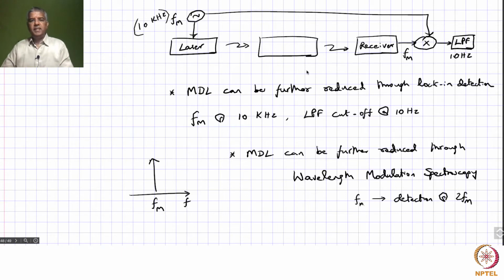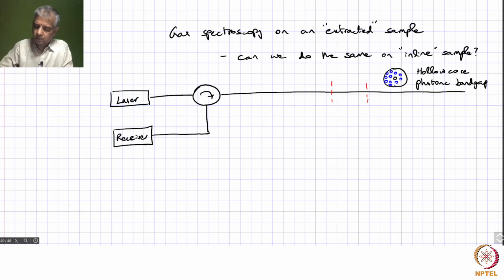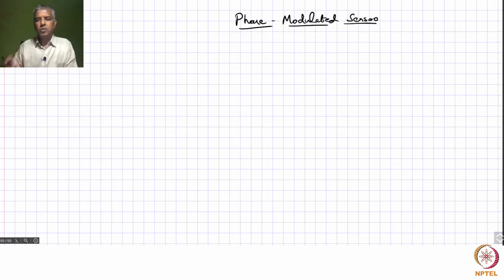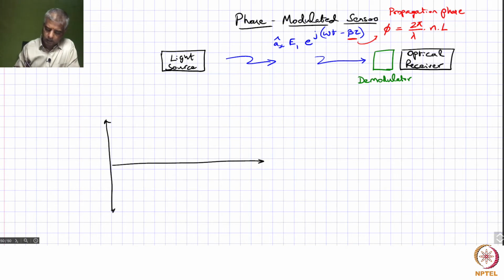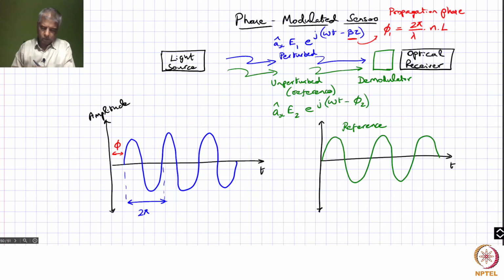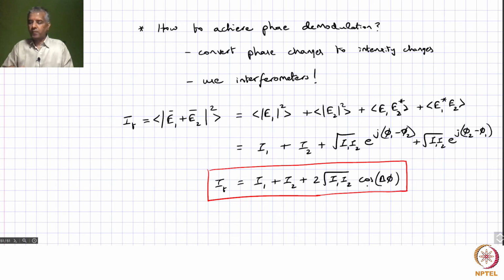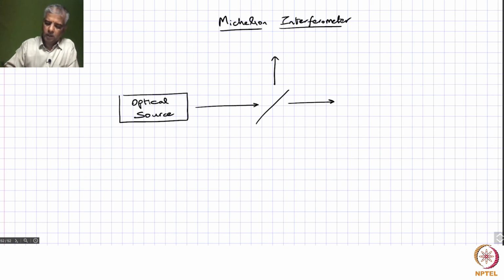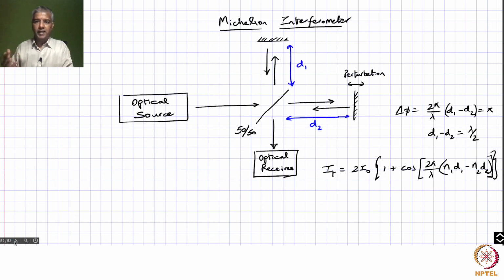Phase modulated sensors - 1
Phase demodulation techniques, Michelson Interferometer